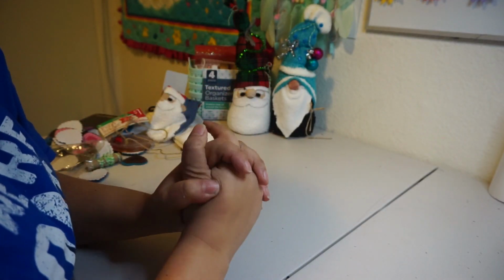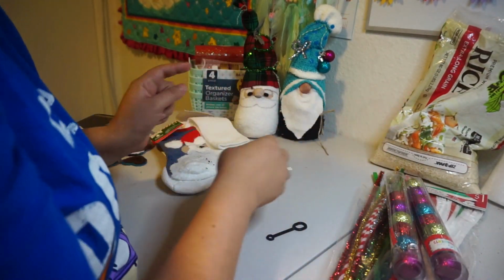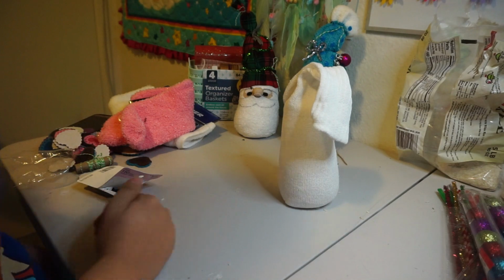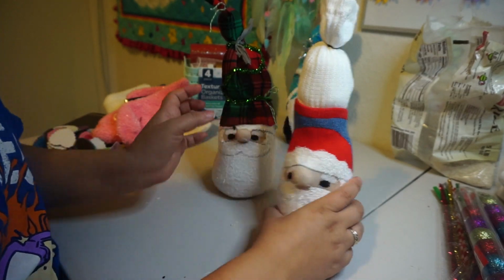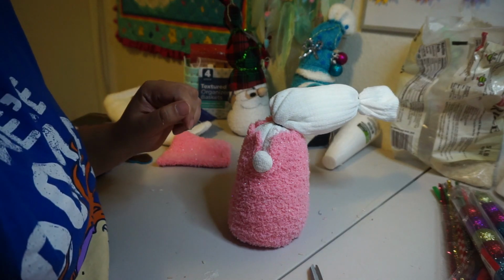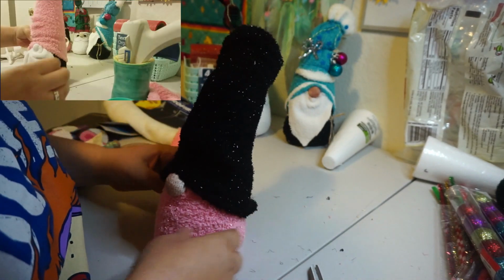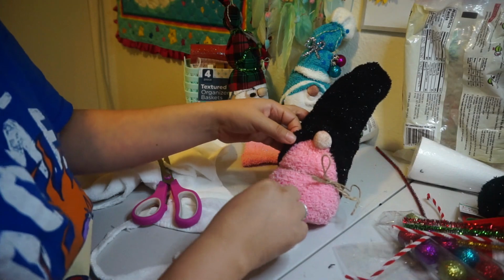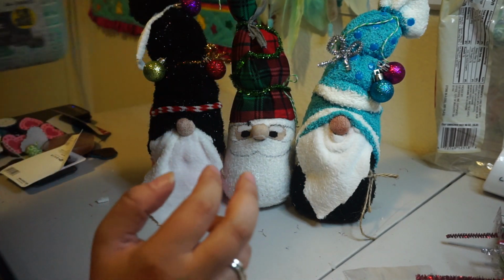DIY| 3 ways to do sock Gnomes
welcome to a Do it Yourself video I will be showing you 3 ways to do sock gnomes for this xmas or any occasion really. You need socks , white crew socks and sparkly and colorful socks, along with decorations and RICE.